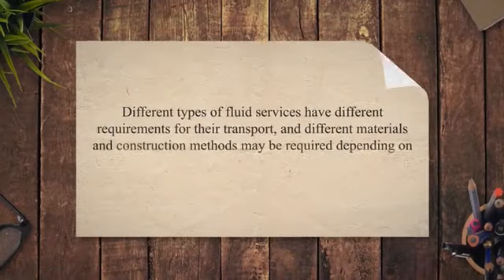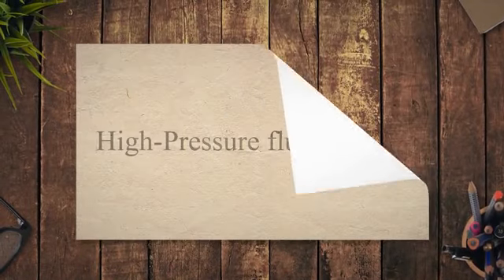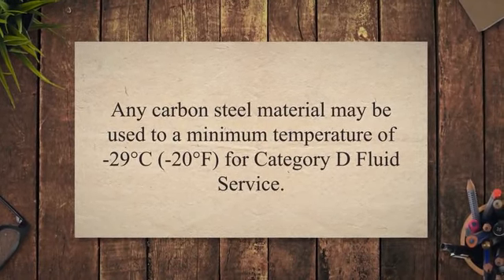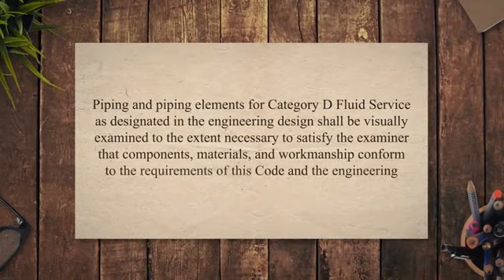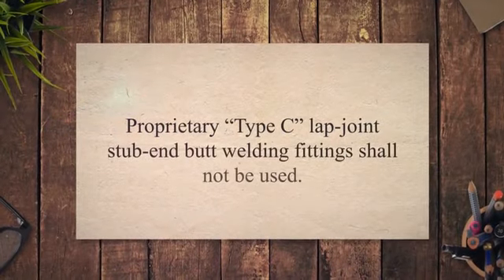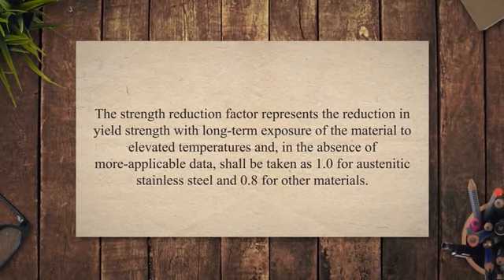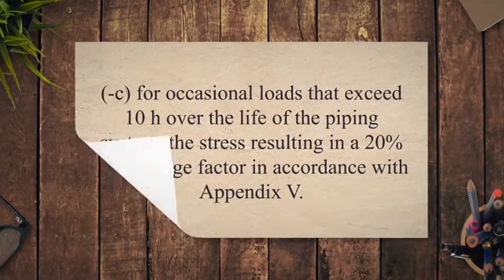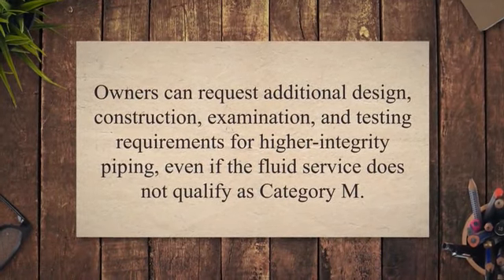Meaning of Fluid Service as per ASME B31 3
Fluid service in process piping refers to the type of fluid (liquid or gas) that is being transported through a piping system. This includes factors such as the chemical properties of the fluid, its temperature, pressure, flow rate, and the materials used to construct the piping.

The selection of appropriate piping materials and construction methods is crucial for ensuring the safe and efficient transportation of fluids in process piping systems. Different types of fluid services have different requirements for their transport, and different materials and construction methods may be required depending on the characteristics of the fluid and the conditions under which it will be transported.